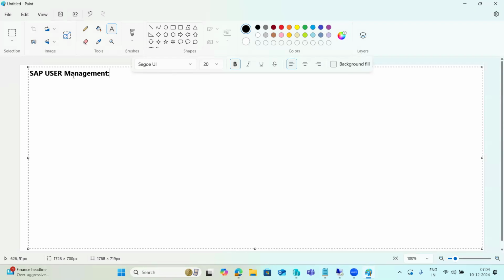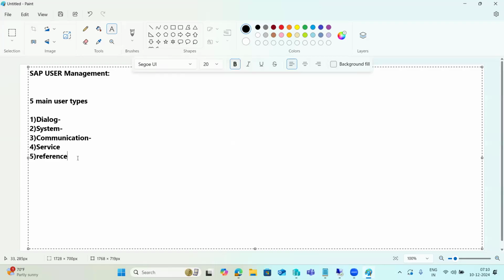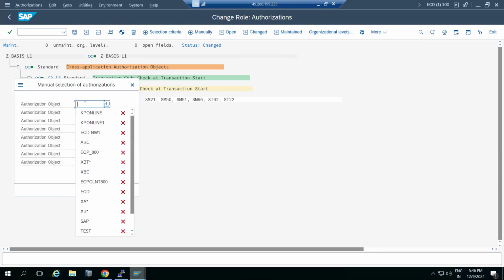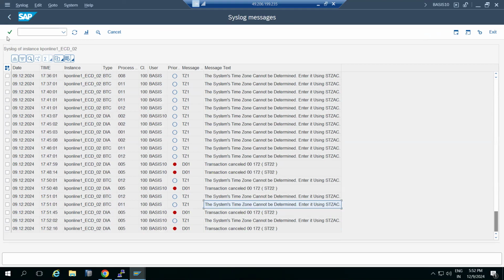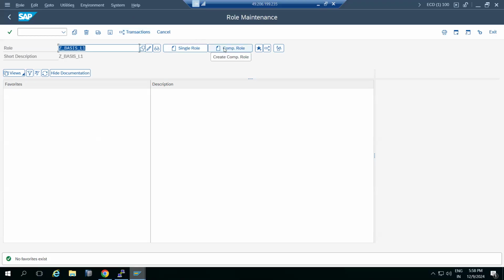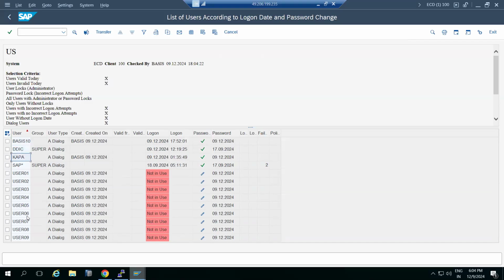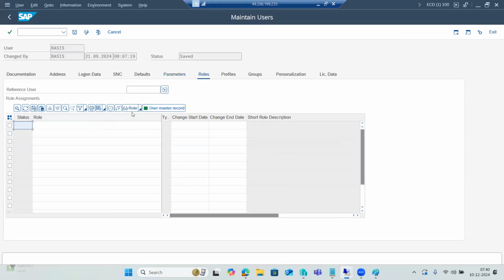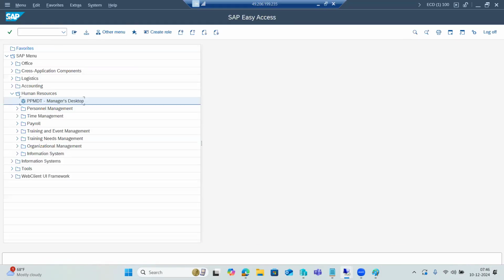SAP Security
What is SAP Security?
SAP offers different tools, processes and measures for security check to protect these data. SAP security helps to ensure that users can only use the functionality of SAP which is a part of their job.